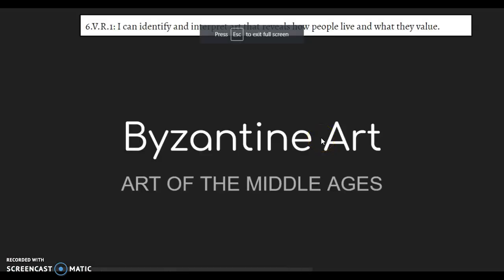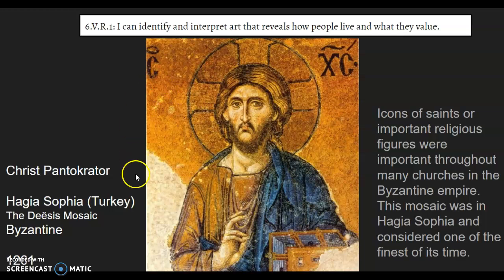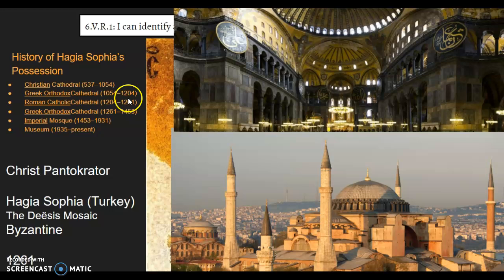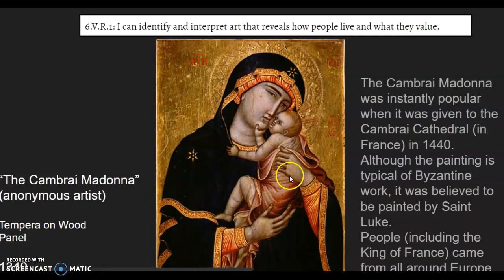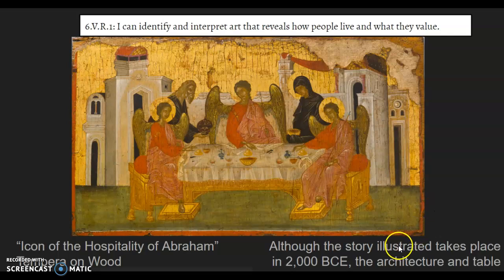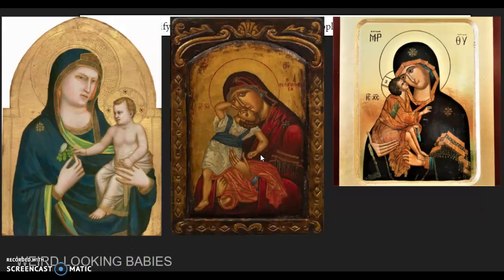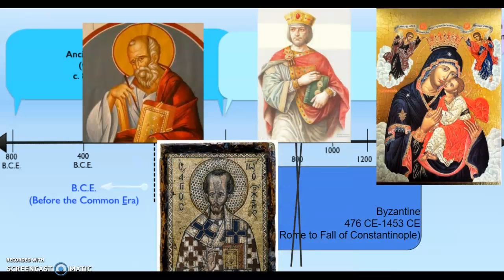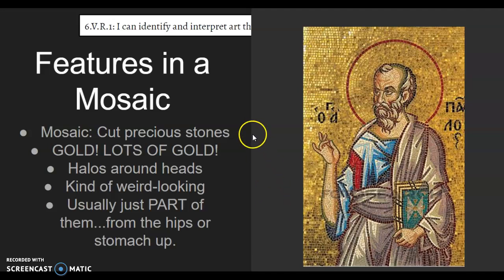Art of the Middle Ages: Byzantine Icons and Mosaics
Art History 3: Byzantine Icons and Mosaics

Your homework will be to make your own Byzantine-style icon or mosaic!